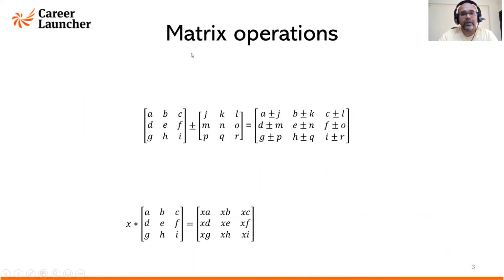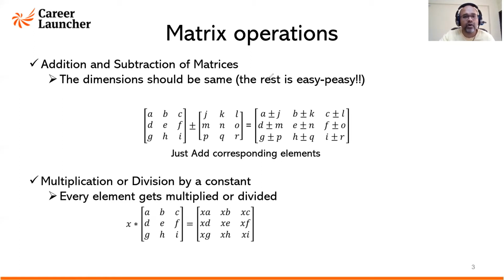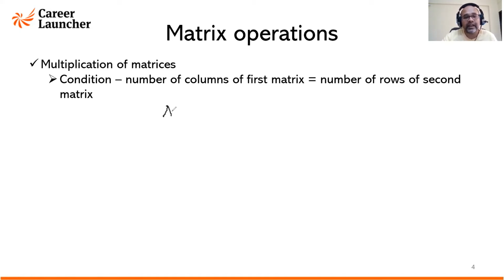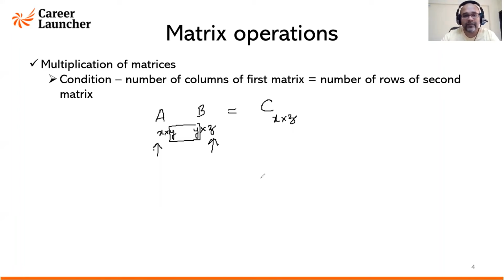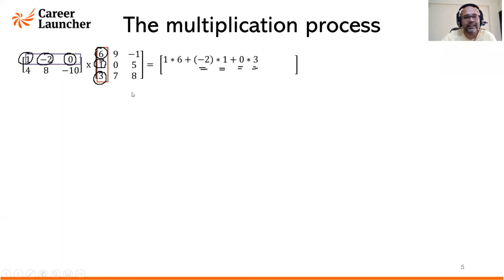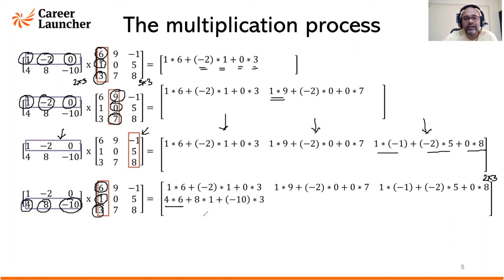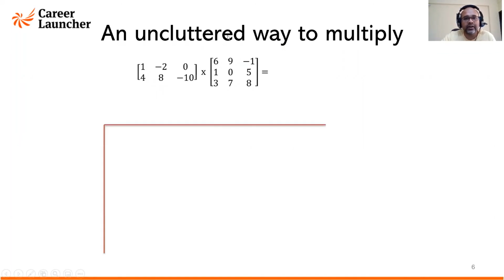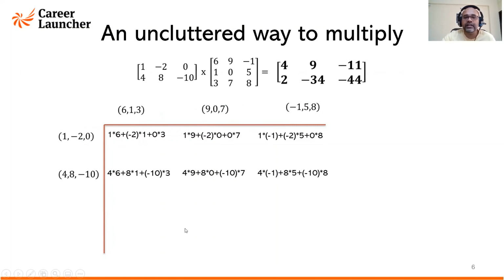Matrices 4 Multiplication of Matrices